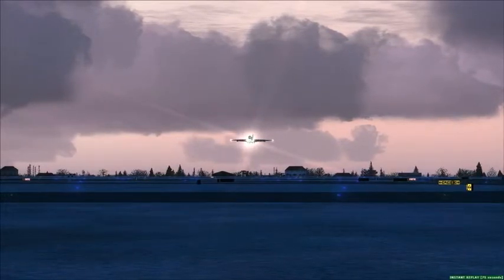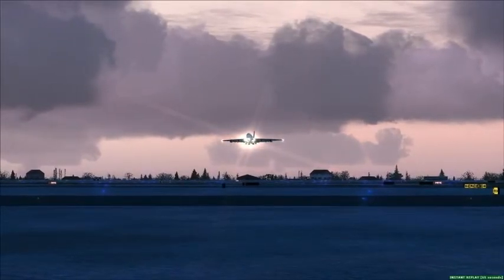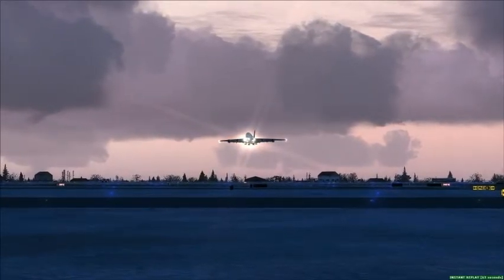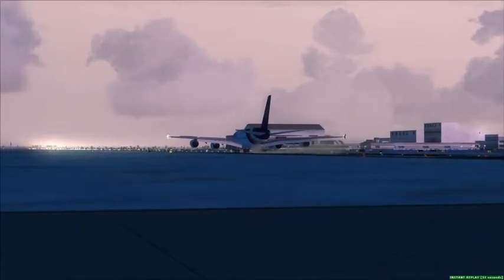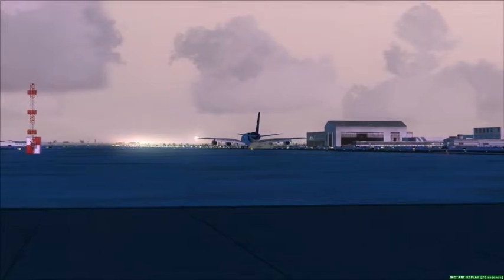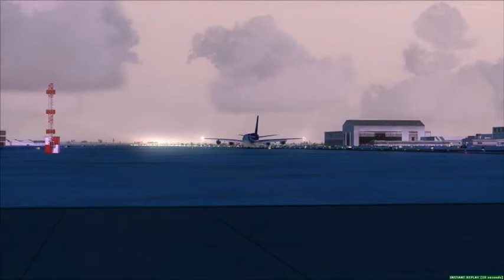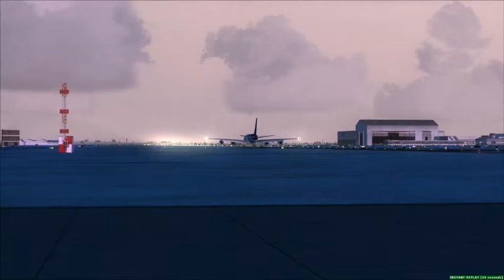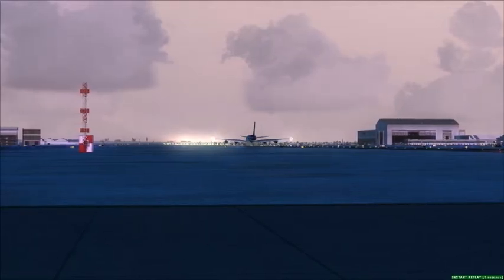Airbus A380 Lands at Toronto Thai Airways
The fat bird lands at Canada :-D

The above FSX video was created under Microsoft's "Game
Content Usage Rules" using assets from Flight Simulator X,
copyright Microsoft Corporation.

PC-Specs:
AMD X6 1090t
GTX 560ti 2GB
16 GB RAM
Win7 64bit

Addons used:
-REX 2
-VFR Germany 2010 West
-GEX
-Flytampa St. Martin & Kai Tak
-PMDG 747-400
-Wilco Airbus Coll. 1&2